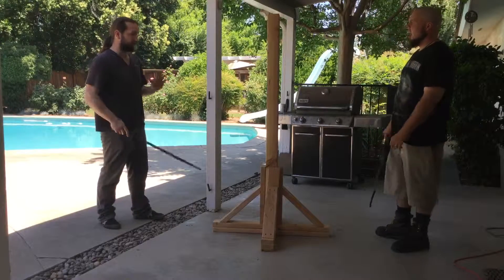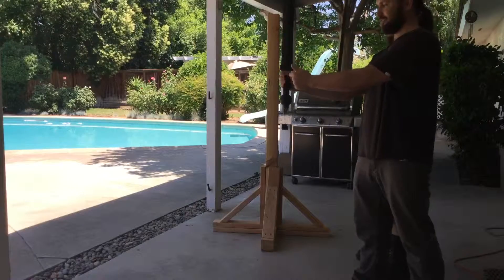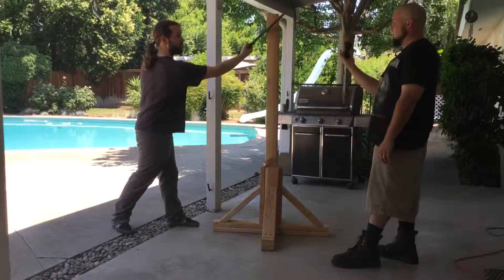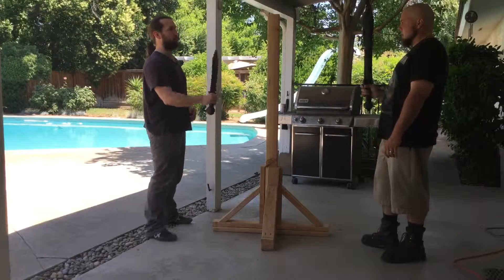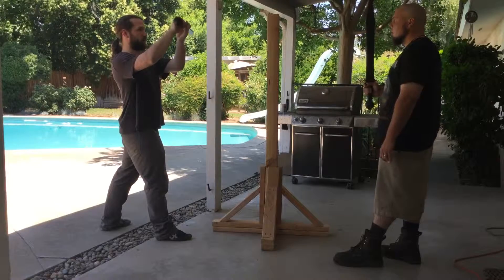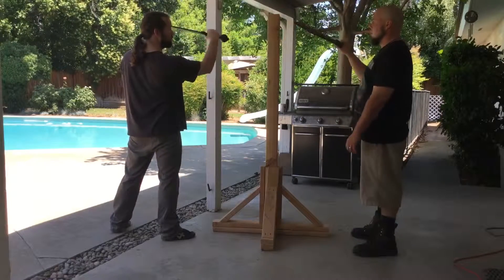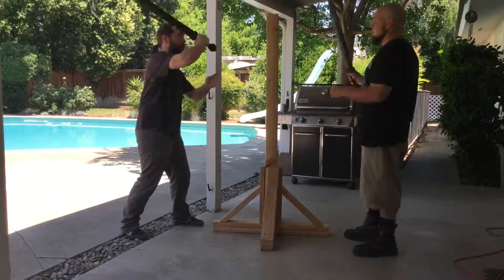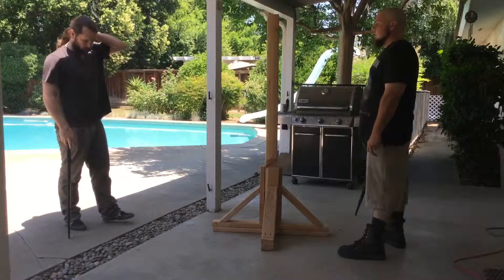Pell Work - Hand Mechanics (Part 2)